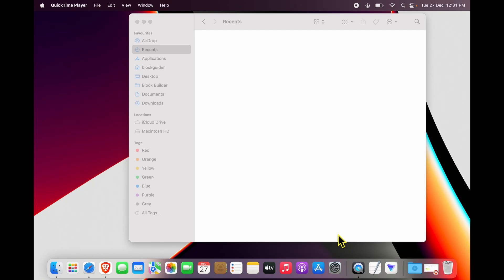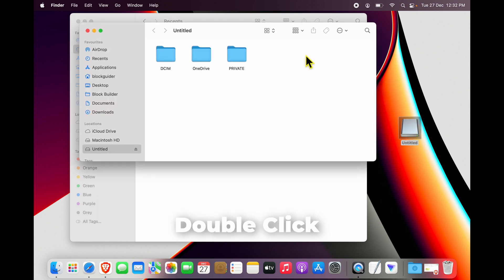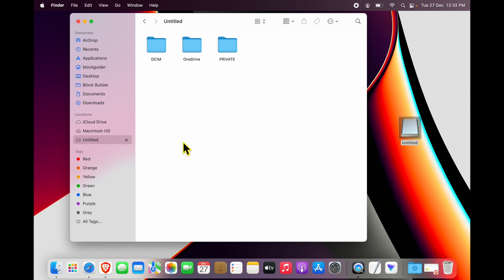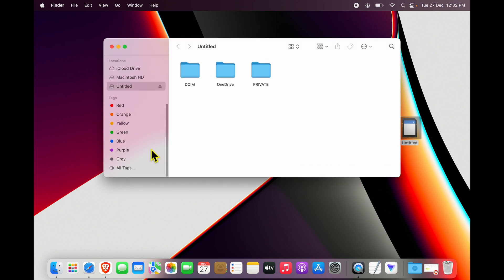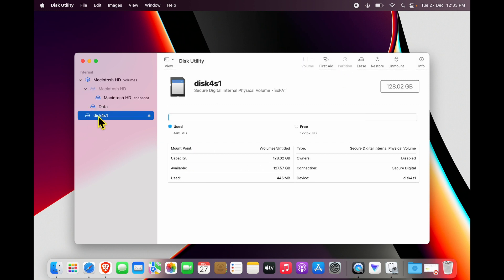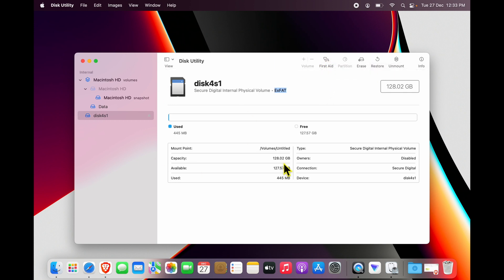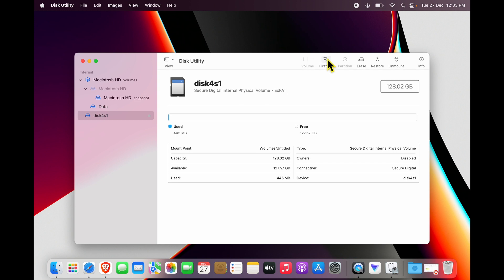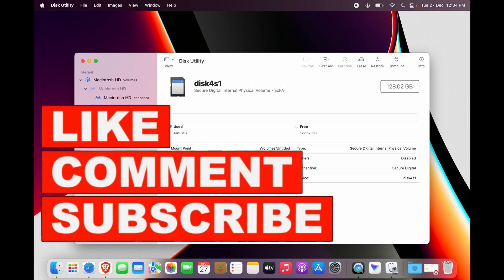How to Access USB Drive on Mac? | Detect External Drive / Disk / Memory Card on Mac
Check more ways to open external drive on Mac. And fix the USB drive isn't accessible problems with iBoysoft Data Recovery

How to find external hard drive on mac? Any mac machine automatically detects the external hard drive, disk, or memory card. But in case it doesn't there is a way to show it on your computer. Here is how to see or check externally connected drives on mac. Learn how to find and access external drives on MacBook air, pro, mac mini, mac studio, and other macOS running devices.